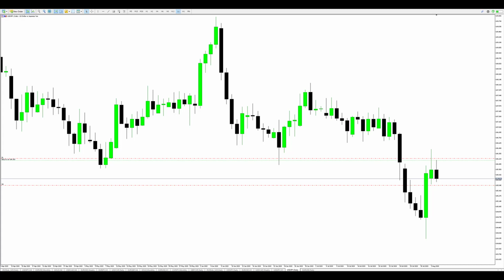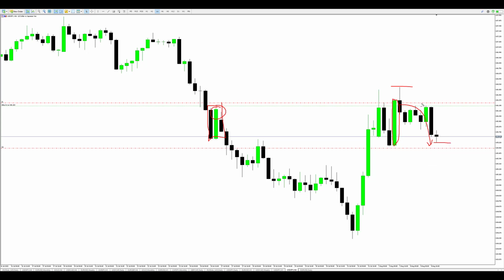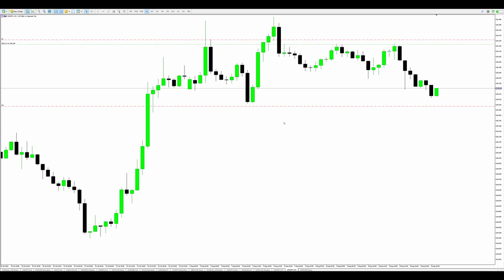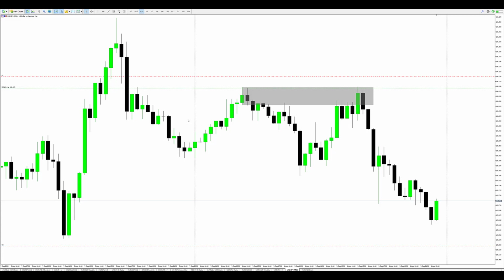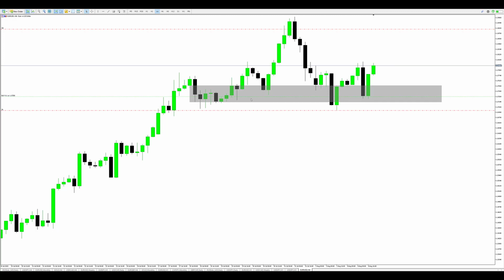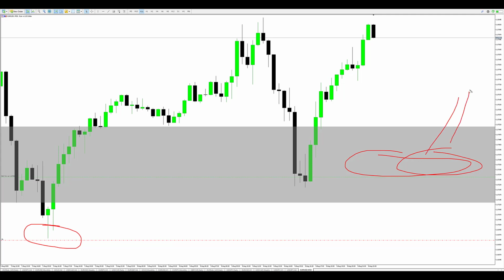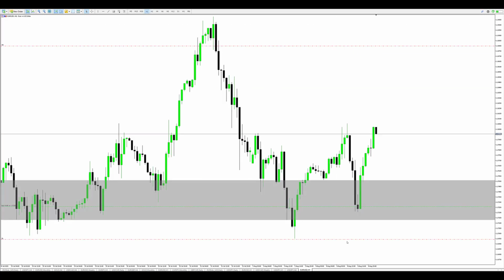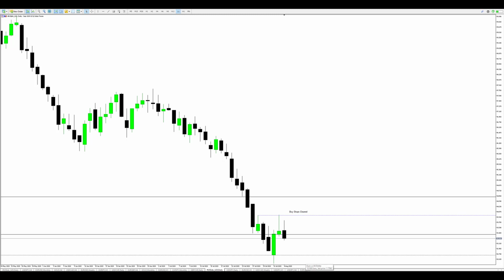EURUSD and USDJPY Trade Explanation 4 August 2020